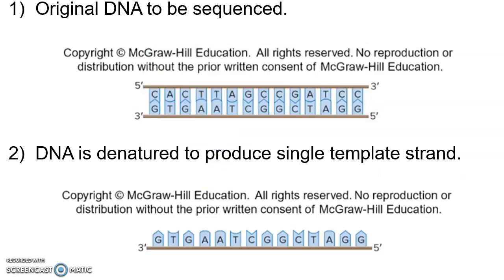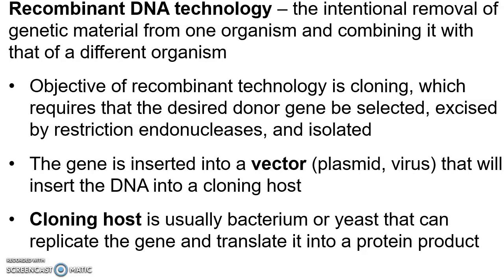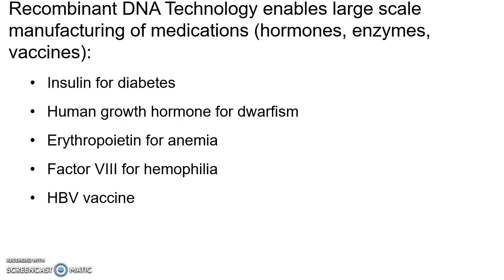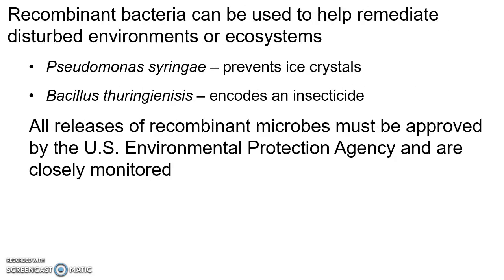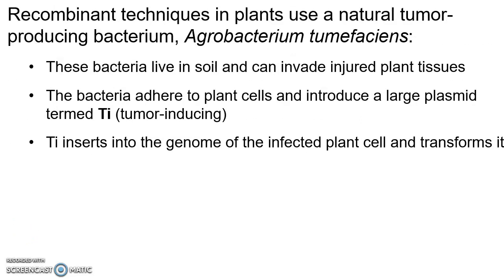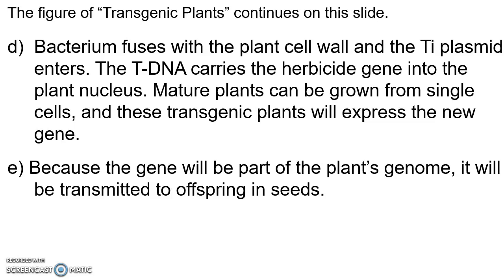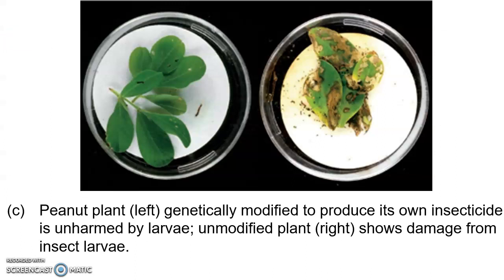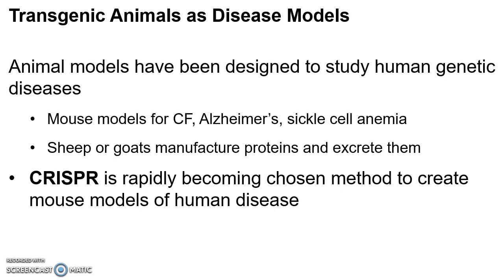Chapter 10: Part 2